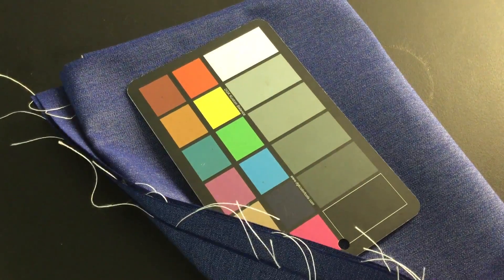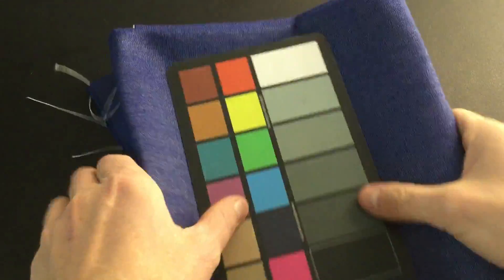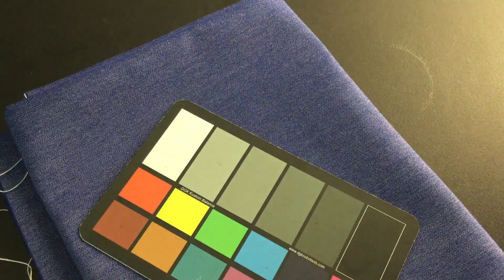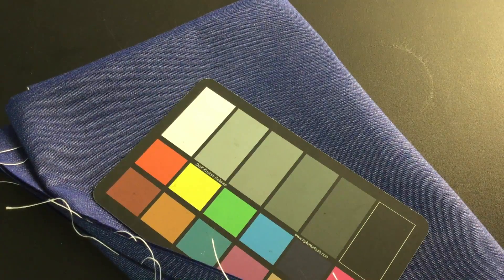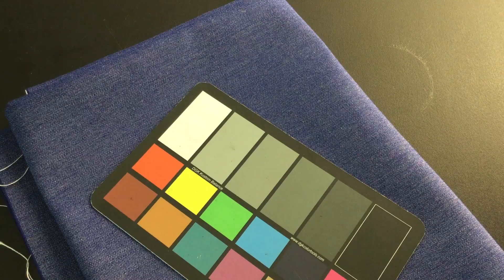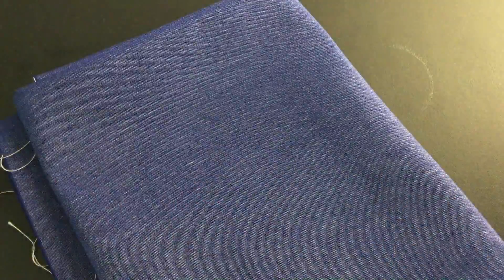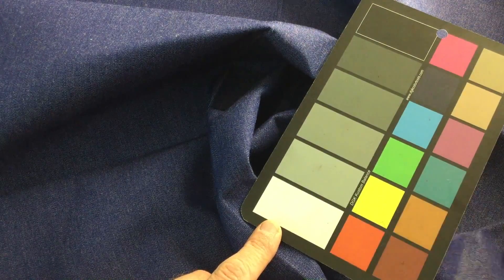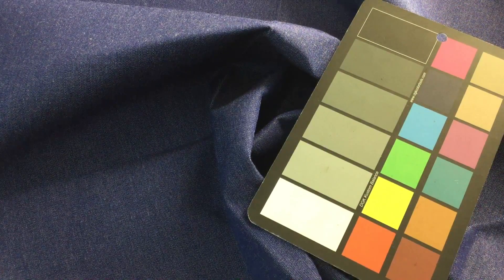Canvas Blue Cobalt Sunbrella | Furniture Weight Fabric | 54 Wide | By The Yard | 4321-0054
Canvas Blue Cobalt Sunbrella | Furniture Weight Fabric | 54 Wide | By
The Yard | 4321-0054